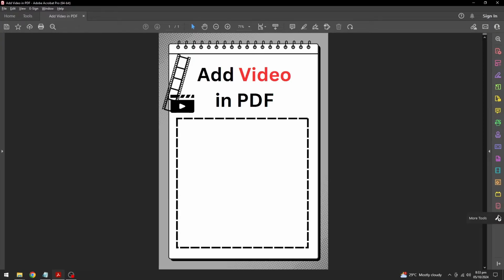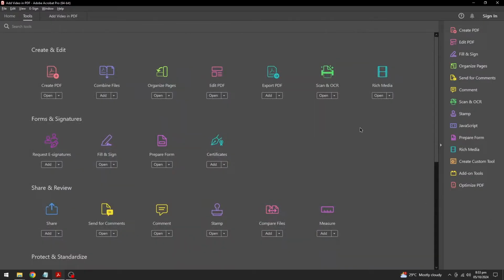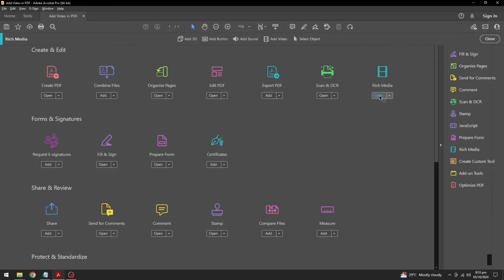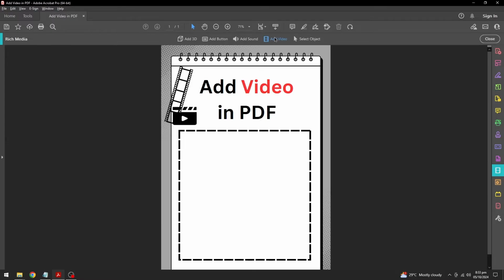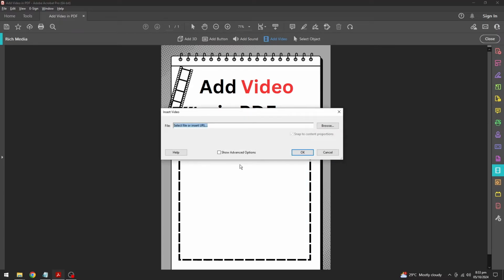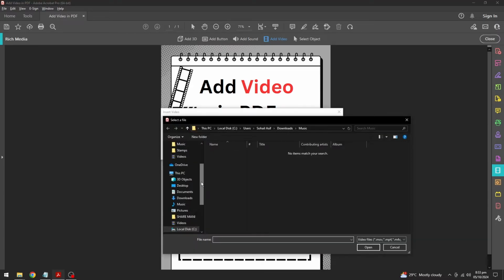How to add Video in PDF Document | ADOBE ACROBAT 2026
Learn how to easily add video to your PDF documents using Adobe Acrobat! This step-by-step tutorial will guide you through embedding video files directly into PDFs, enhancing your presentations and reports. Perfect for beginners and professionals looking to create interactive PDFs with multimedia content.